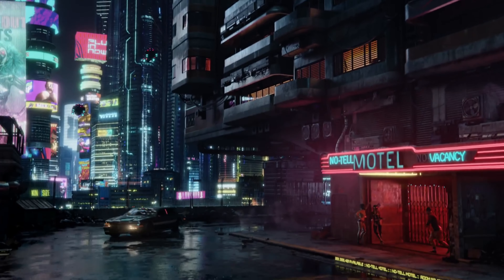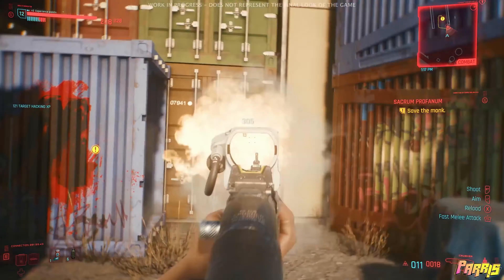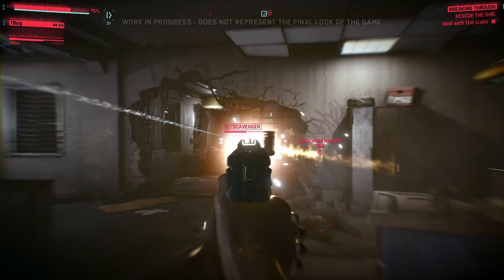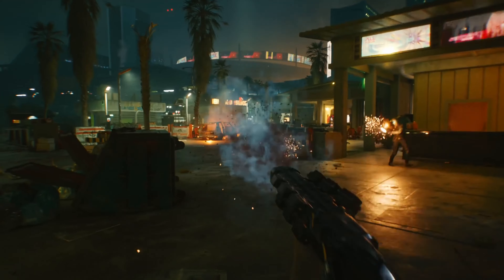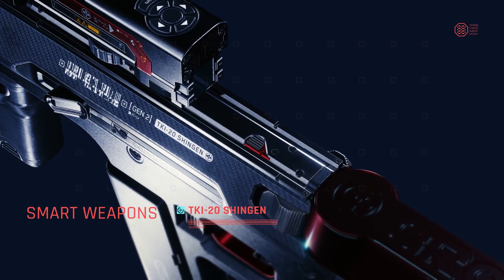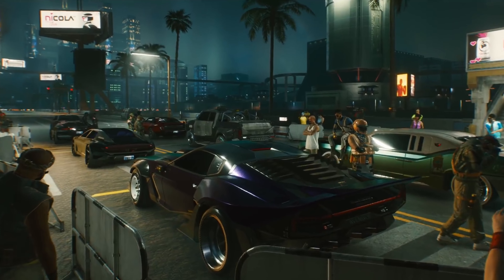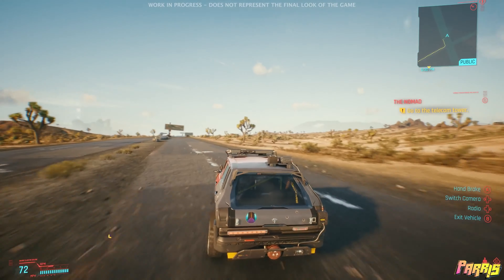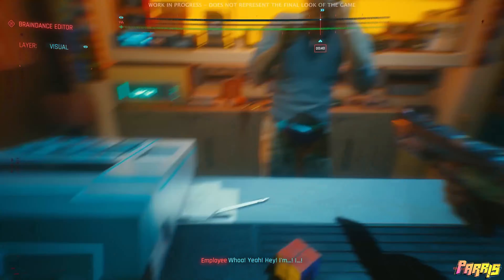Official Playstation Magazine Feature! (New Weapons, Vehicles Details) Cyberpunk 2077 Closer Look!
Welcome back Retro Gang! Today is the first video in (hopefully) a new series that i'll be calling 'Closer Look'. Where we scrutinize and examine screenshots and small bits of new info drops until Cyberpunk 2077 releases on Nov. 19th. This time we got a ton of info from the most recent issue of the Official Playstation Magazine, on weapons customization as well as the variations of vehicles and their style in Cyberpunk 2077!